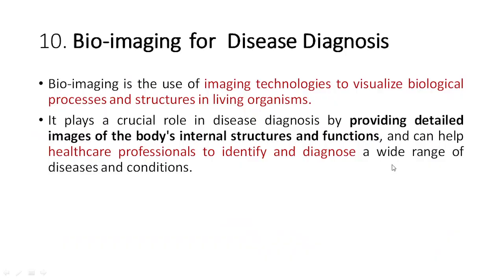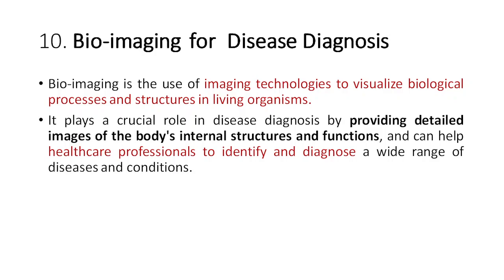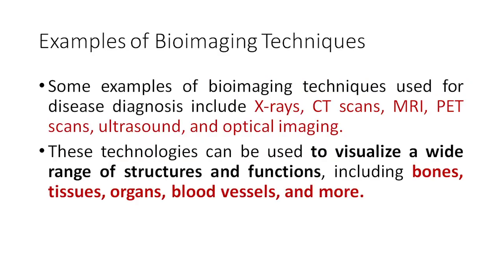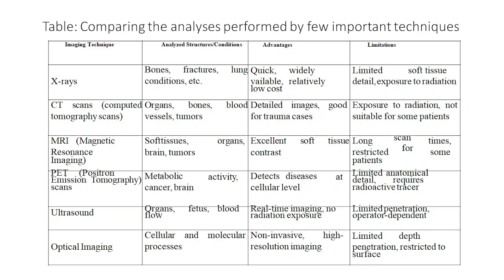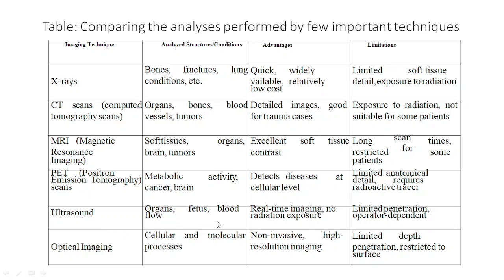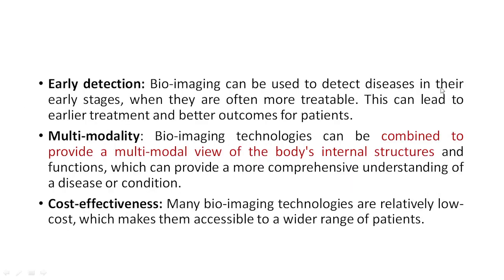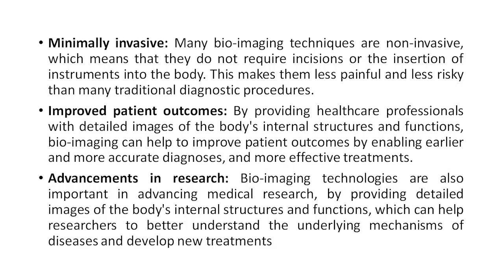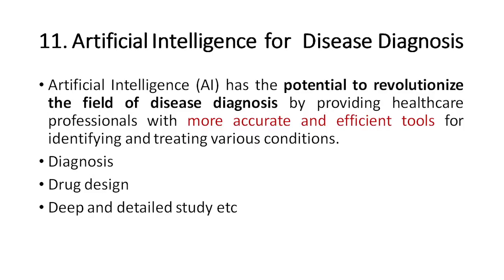Biology for Engineers, Module 5, Bio-imaging for disease diagnosis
Biology for Engineers, Module 5, TRENDS IN BIOENGINEERING
21BE45, VTU Syllabus & all BE VTU students